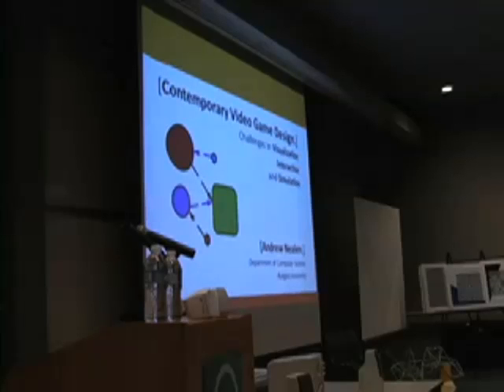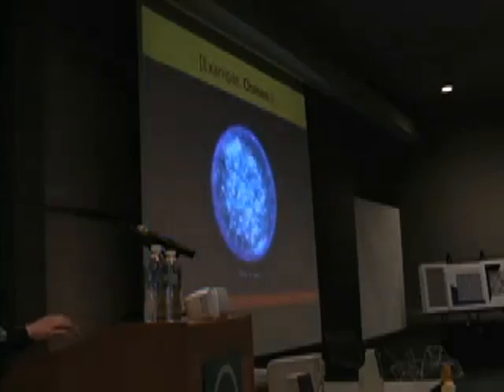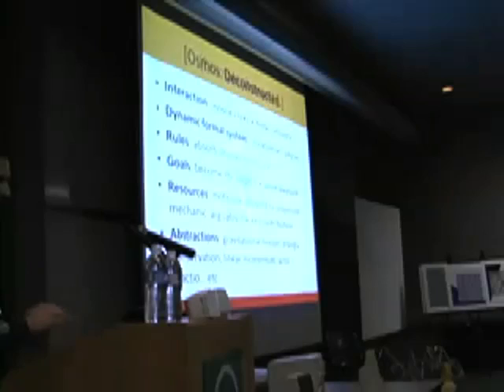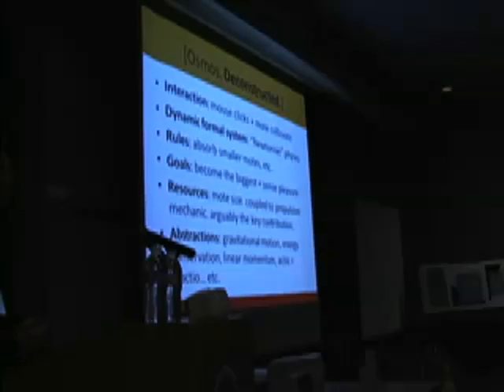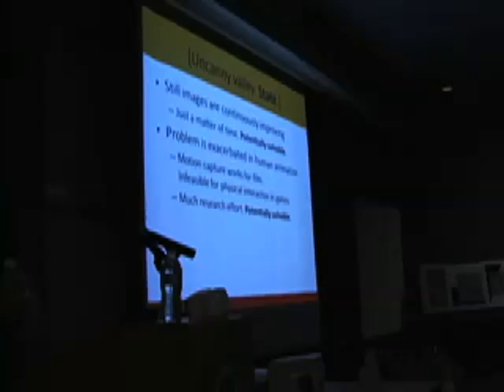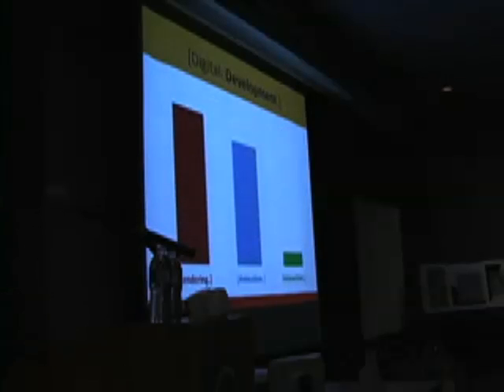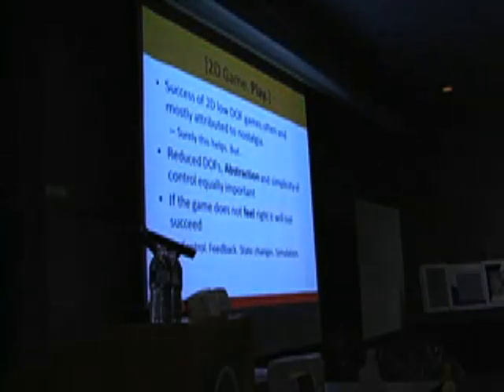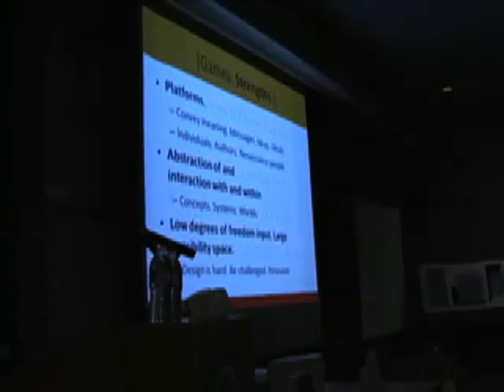Dr. Andrew Nealen - Contemporary video game design challenges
Video game design has experienced a renaissance over the past decade. Parallel to the multi-million dollar games industry, independent game developers have been a constant and growing source of innovation: instead of taking years and big budgets, such developers create small prototypes and game experiments, and focus on what it takes to make games enjoyable. In this talk I will demonstrate some recent notable examples, and argue that it is the simplicity of the abstraction that makes these advances possible. Furthermore, I will discuss the concept of the "interaction uncanny valley", by which I describe how developments in visualization and animation have overtaken virtual interaction by orders of magnitude. Along these lines I will present some suitable abstractions of visuals, interactions and simulations that can be leveraged to alleviate this problem. The talk will conclude with some open problems and possible avenues for further research.  Dr. Nealen is from Rutgers University.  Note: Original video was 320x240.